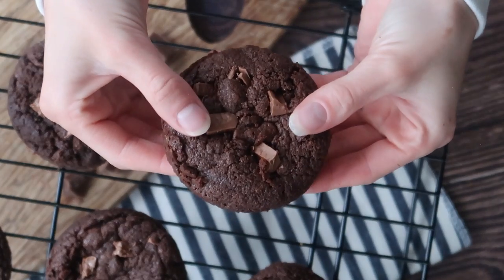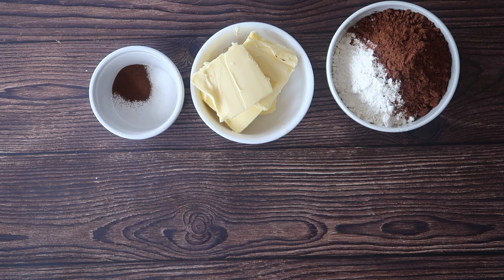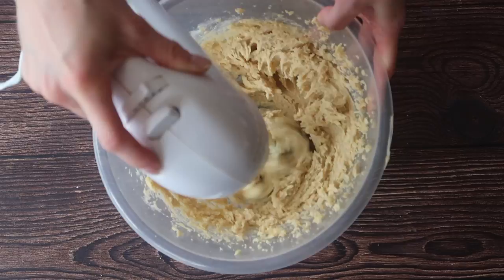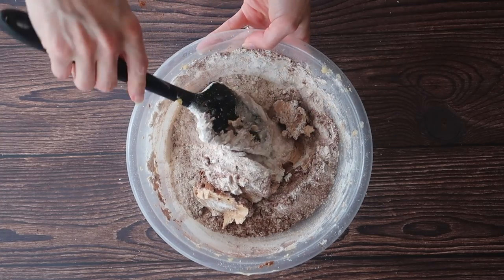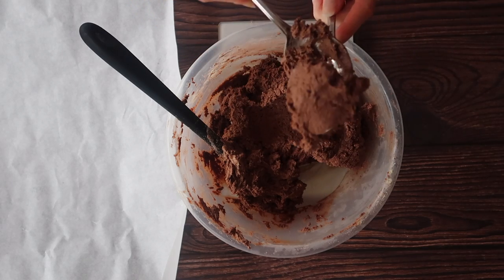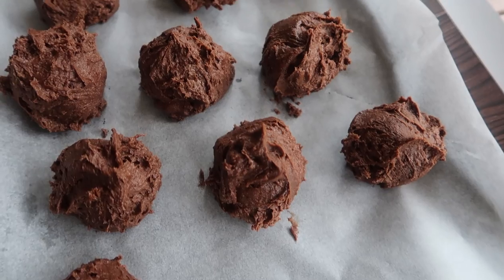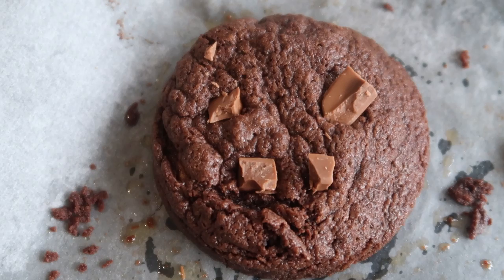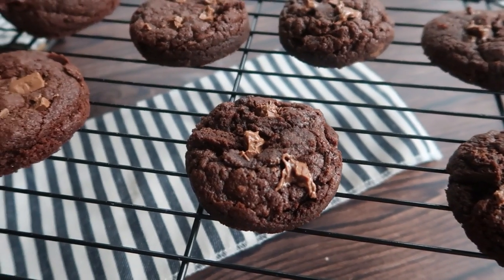SIMPLE DOUBLE CHOCOLATE CHIP COOKIES (With extra chocolate!)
Cookies season is upon us and I'm here for it! But do we ever need an excuse for a double chocolate, chocolate chip cookie? These guys are fudgy on the inside (almost cake like) and they have that sugary crunchy snap on the outside.